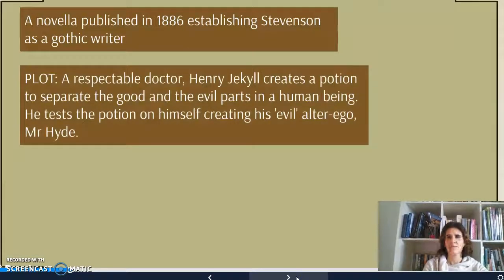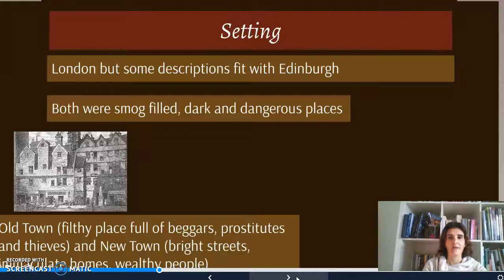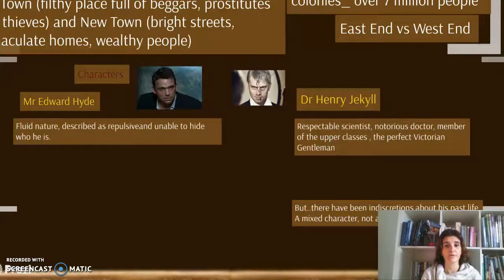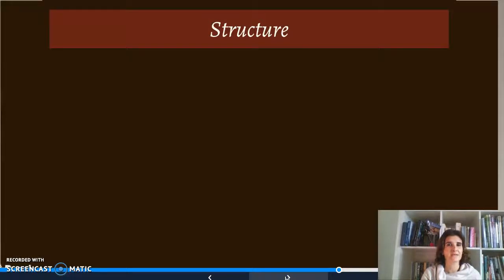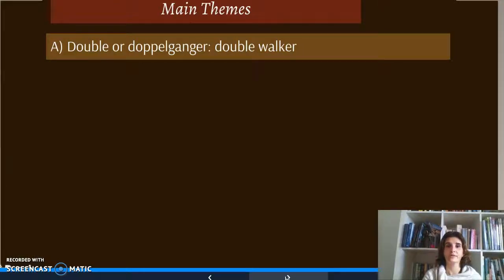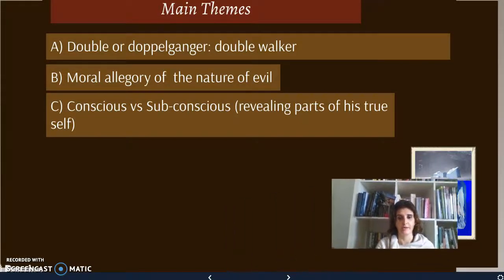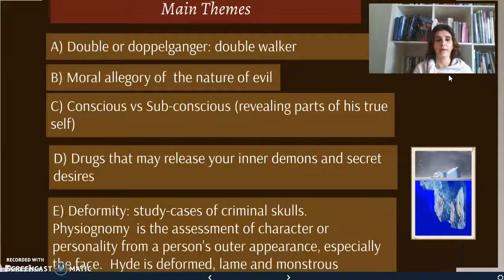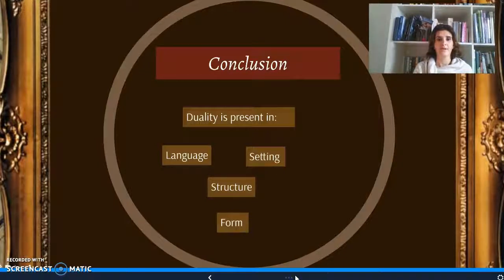Doctor Jekyll and Mr Hyde